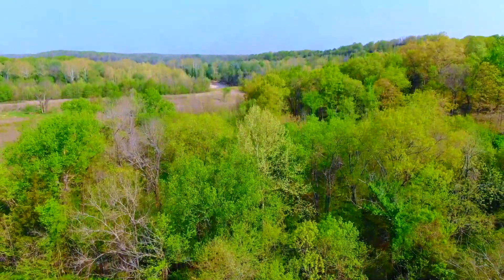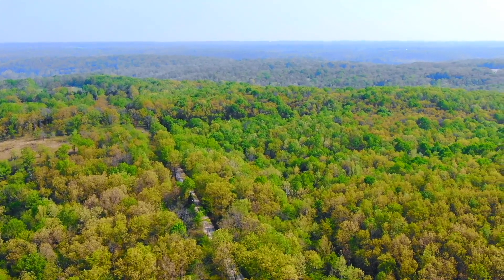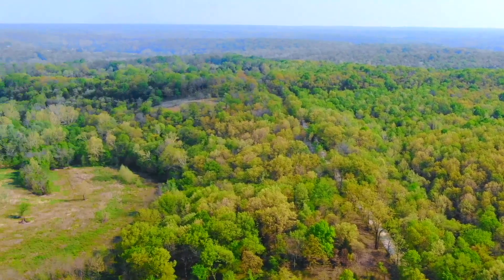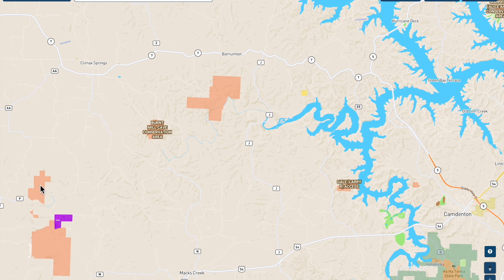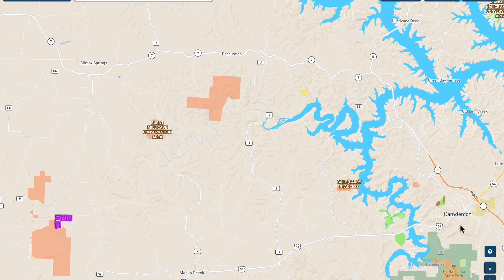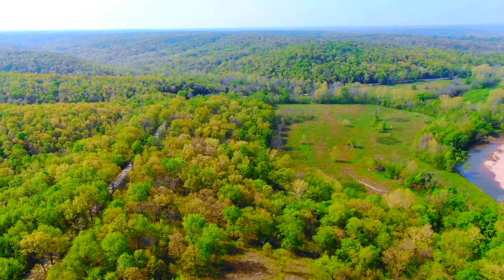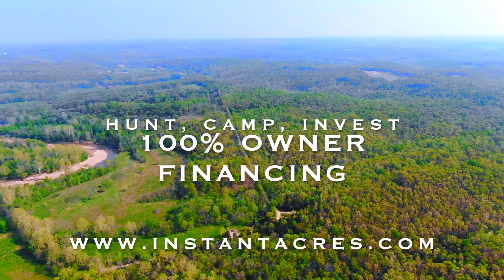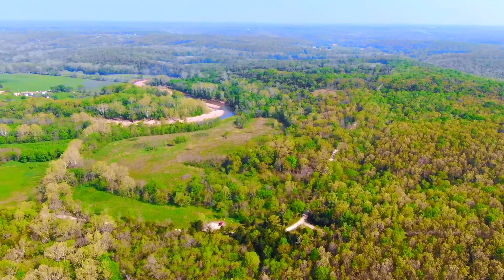$500 Down Payment - Owner Financed Land For Sale w/ Public Land & River Nearby! Lake of the Ozarks!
We currently have a LIMITED NUMBER of tracts available at "The Mule Shoe Project" in Hickory County, Missouri (about 20 miles west of the famous Lake of the Ozarks). These recreational tracts can be seen on our and they are ideal for hunting, camping and potentially even for building a home or a cabin! Please click on the direct link below to see the few available tracts at The Mule Shoe Project

With direct access into over 2,000 acres of Public Land these tracts are an amazing value for hunters and folks who enjoy the outdoors. The Little Niangua River is easily accessible and is well-known for fishing, swimming, floating and kayaking!

Owner Financed Hunting Land for Sale!
Owner Financed Recreation Land for Sale!
Owner Financed Land for Sale in Missouri!